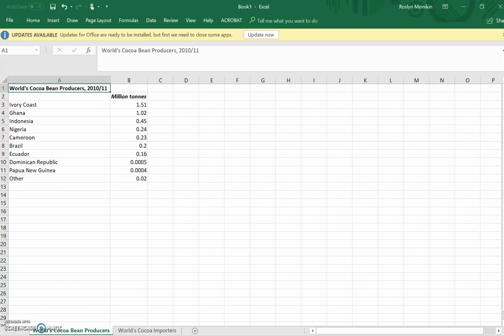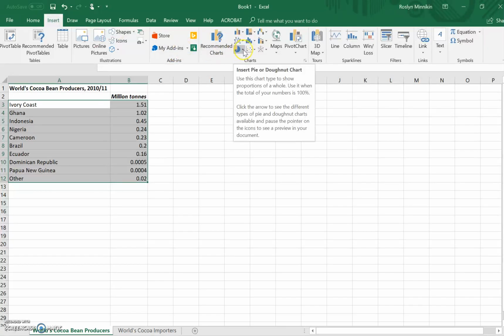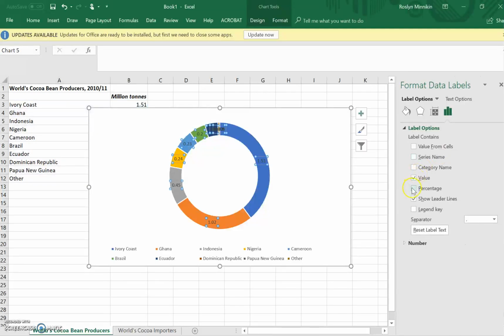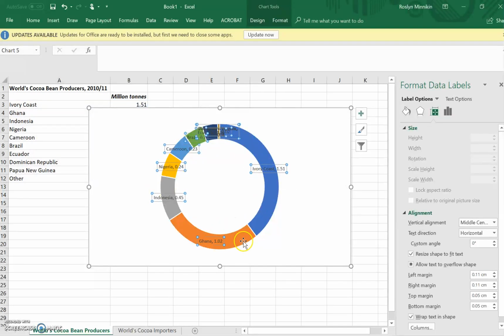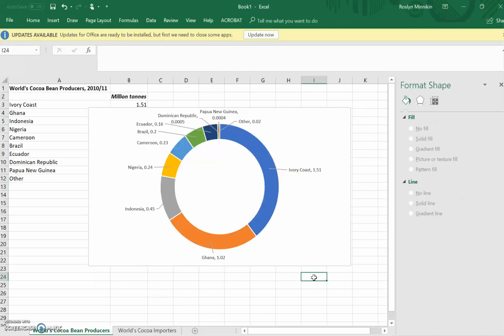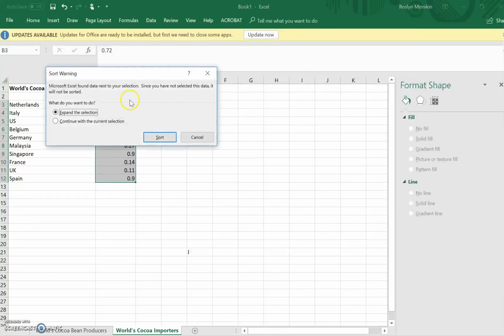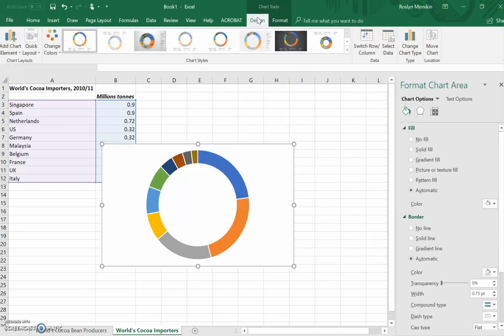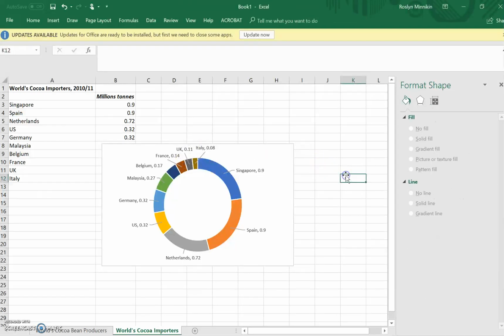HOW TO Doughnut Graph Cocoa and Chocolate